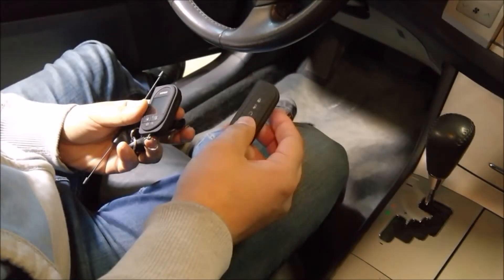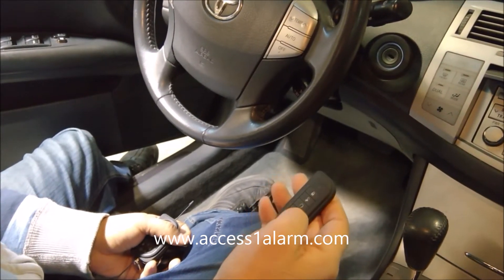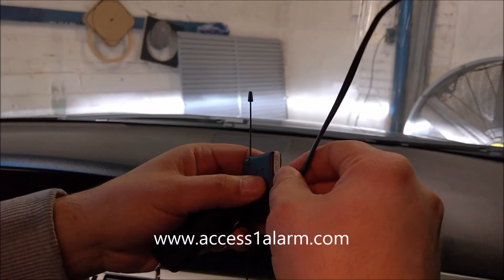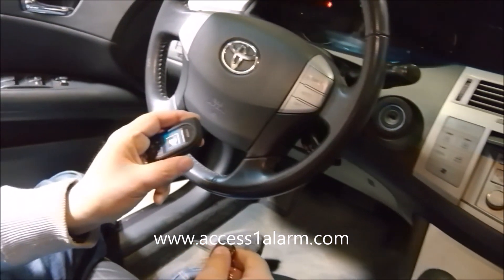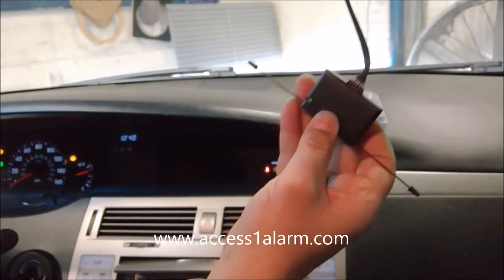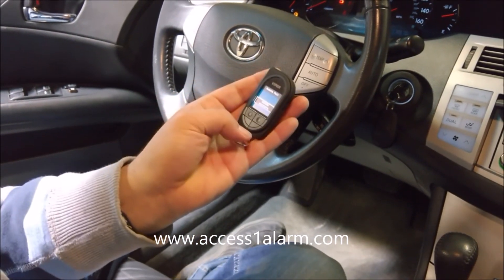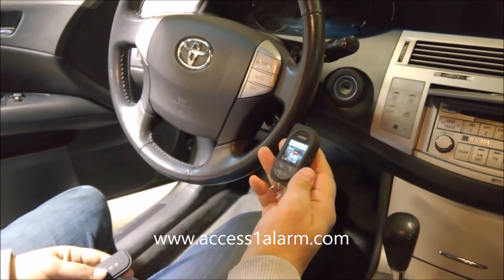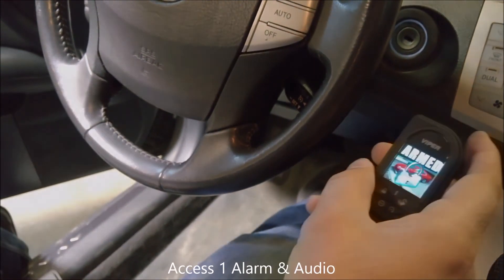Upgrade Your Older Viper Remote Control 5701 System To The New 7944V 2-Way OLED Remote Controls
Access 1 Alarm and Audio has made it easy for you with this video to upgrade your older Viper system to the new OLED 2-Way 1-Mile 7944V remote control.

Do you have one of the following Viper Systems?
-4104
-4204
-5101
-5104*
-5204
-5301
-5601
-5701

Just replace the antenna and program your new remote control. *For 5104 owners, you will need to replace the antenna cable that runs from the Viper Control Unit to the Antenna.